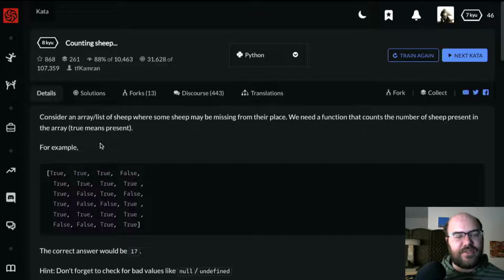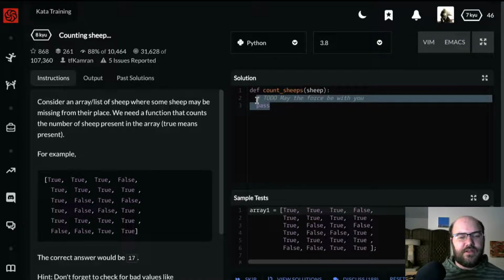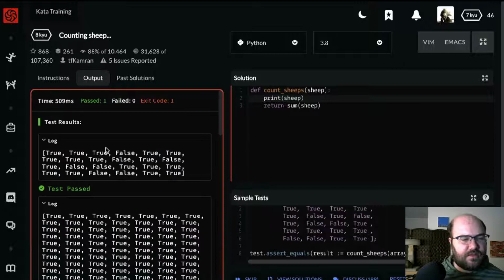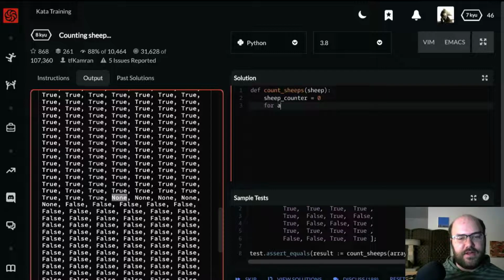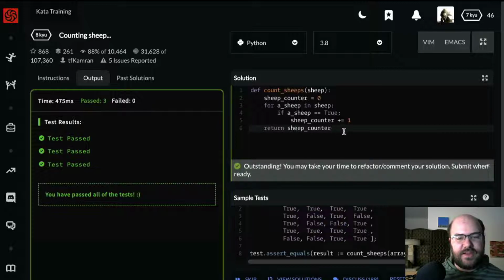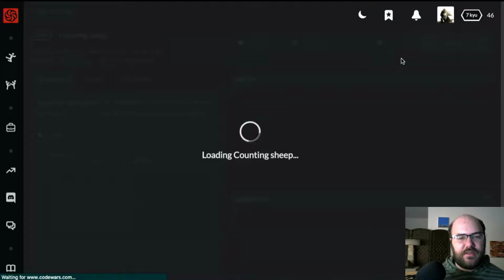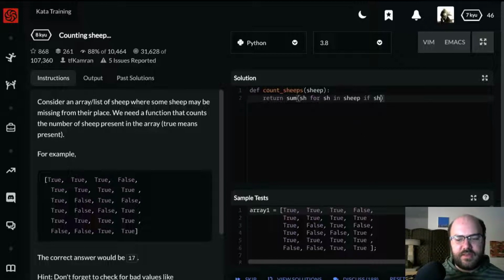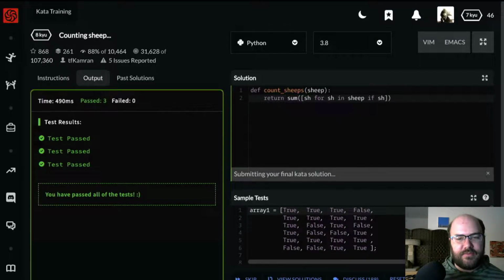Can You Count Sheep?? Worked Solution to Codewars Kata/Challenge "Counting Sheep..." in Python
This is my solution to the Codewars Kata (Challenge) called Counting Sheep... .

Spoiler Alert! If you'd like to solve the challenge yourself first, try